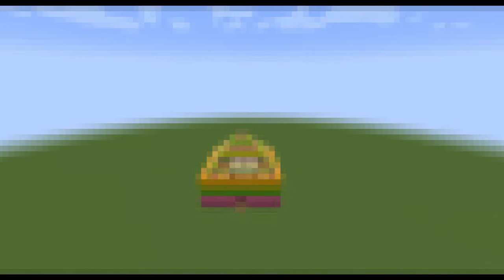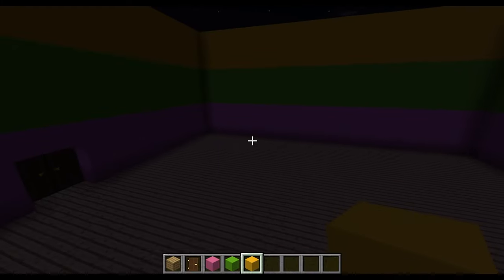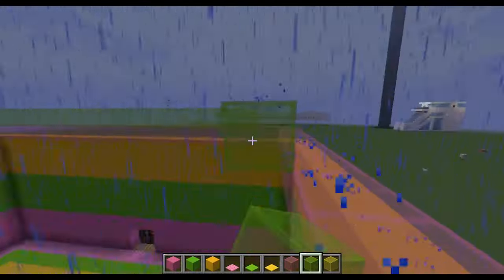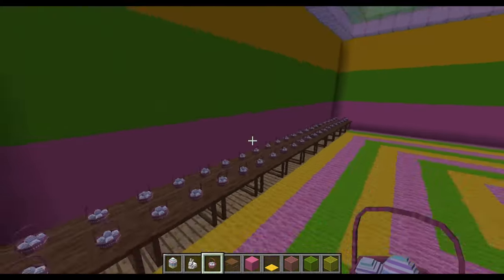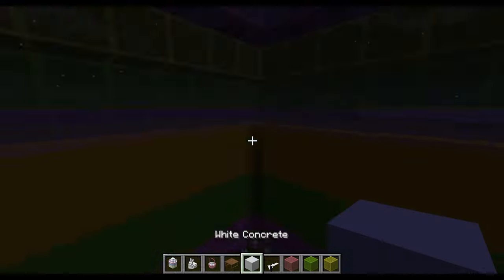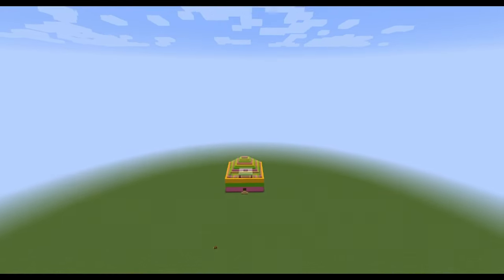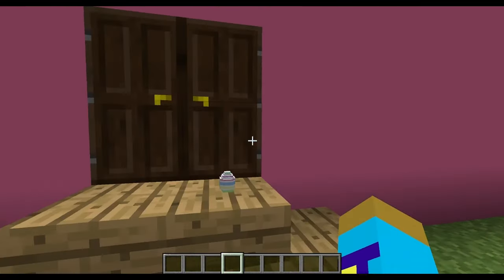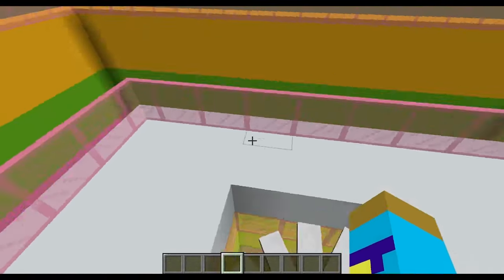I Made An EASTER HOUSE in MINECRAFT!